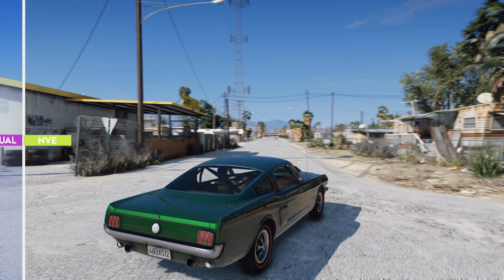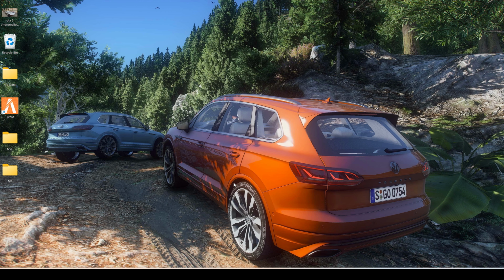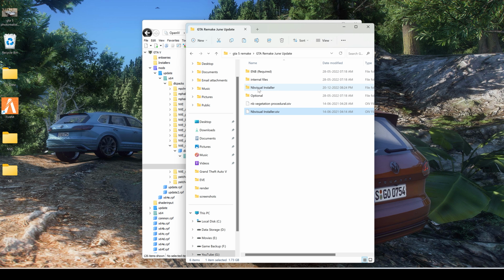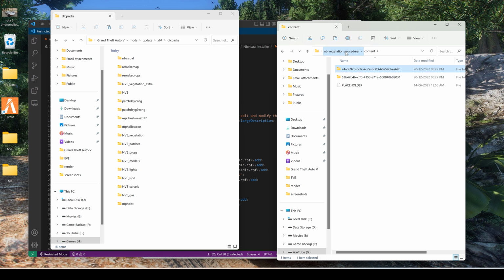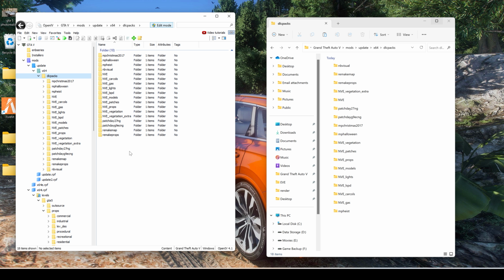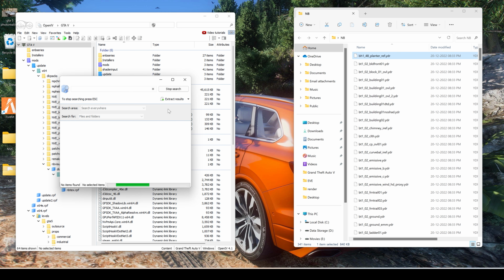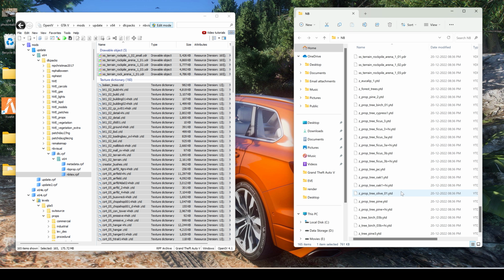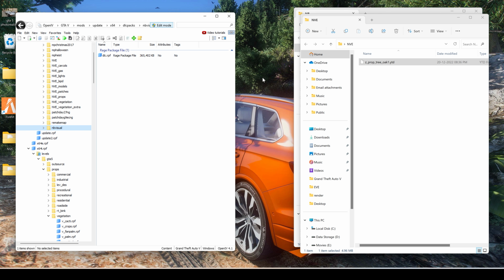GTA 5 [ Tutorial ] : Realistic Vegetation Mod Combination - Natural vision + nbvisual + Extra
This GTA 5 Tutorial is on Request from my subscriber Tahiti. This is how I combine vegetation mods in GTA 5 to get a realistic vibe and a fullness to the entire map. I have used NaturalVision Evolved vegetation + nbvisual vegetation + NVE extra vegetation and have kept the best to avoid glitches.

If you enjoy these graphics mods, please express your gratitude with a comment and your thanks to other Modder's on their mod page mentioned below.

GTA 5 Vegetation Mods:
ᛃ GTA V Remastered: Ultimate + Forests of San Andreas: Ultimate

ᛃ Large Scale Perceptual Obscurance and Irradiance shader
ᛃ 2023 Ray Tracing Shader by Martin

PC specs
ᛃ Ryzen 7 5800X Elite Gaming Desktop Processor
ᛃ ZOTAC GAMING GeForce RTX 4090 AMP Extreme AIRO
ᛃ ASUS TUF X570 Plus wifi Gaming Motherboard
ᛃ G.Skill 32GB 3600MHz DDR4
ᛃ Cooler Master RS-A00-AFBA-G1
ᛃ Lian Li O11 Dynamic EVO cabinet

Base Version for Modding:
I utilise Natural Vision Evolved latest 2023 updates for the majority of my mods and edit game files to improve clarity and graphics. In several of my videos, I mention Ray Tracing. Ray tracing may simulate a wide range of optical effects, including reflection, refraction, soft shadows, scattering, depth of focus, motion blur, caustics, ambient occlusion, and dispersion (such as chromatic aberration).

I am available more often on YouTube, but in case you prefer Discord, the link is below.